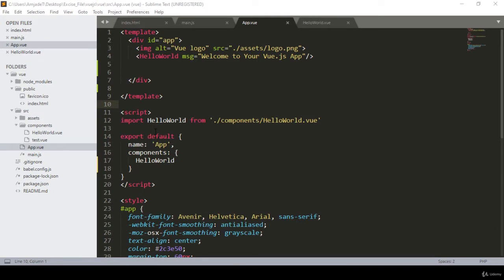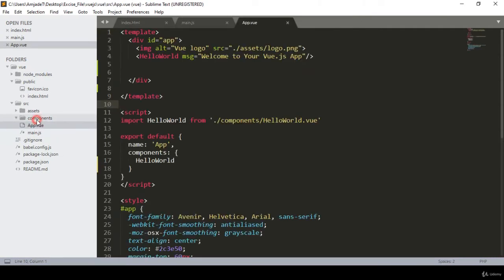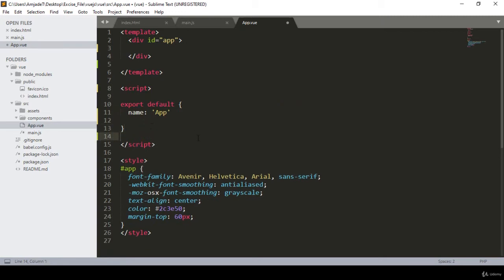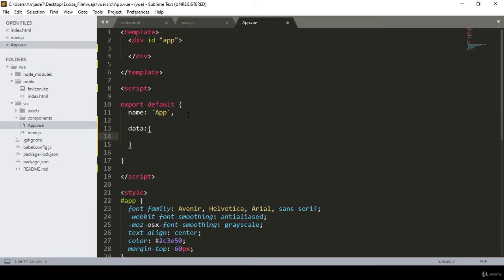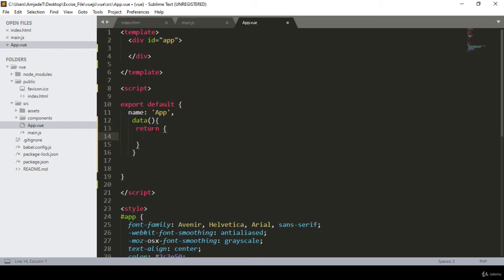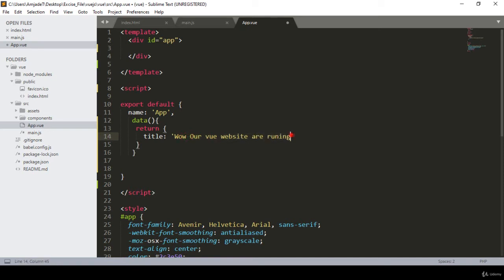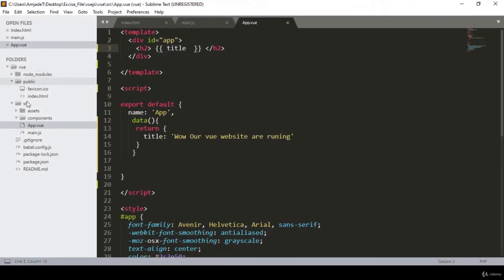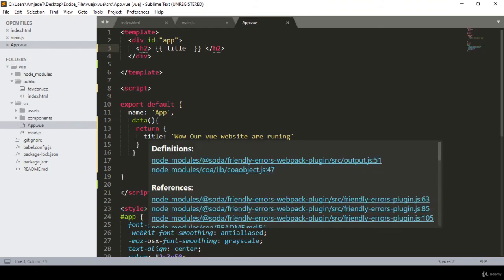117 VueJs Data Function